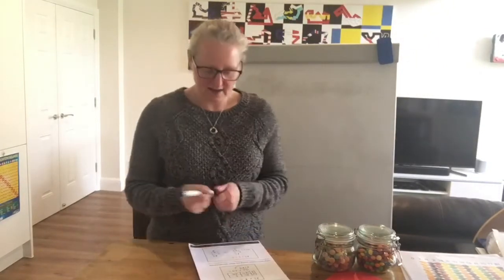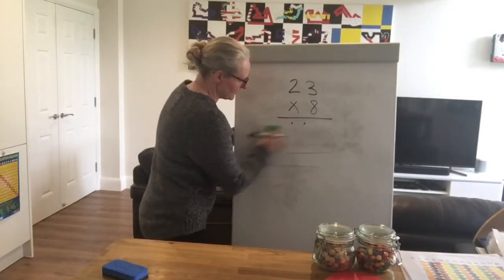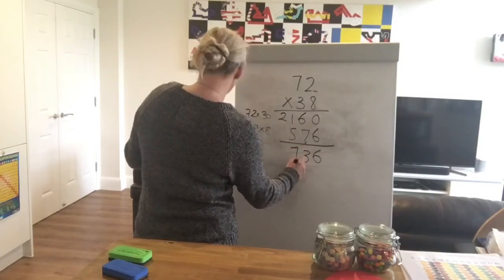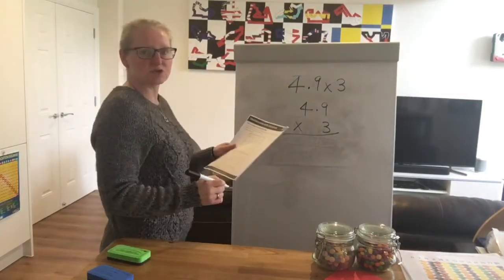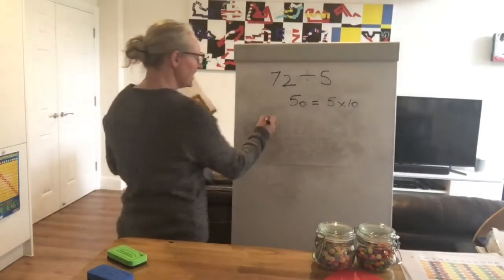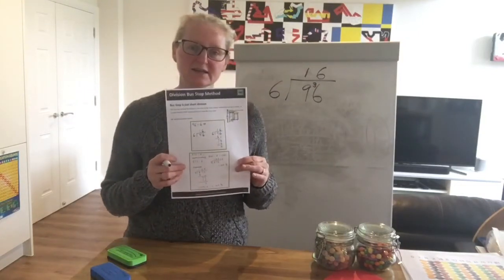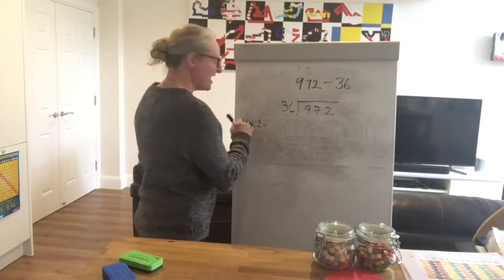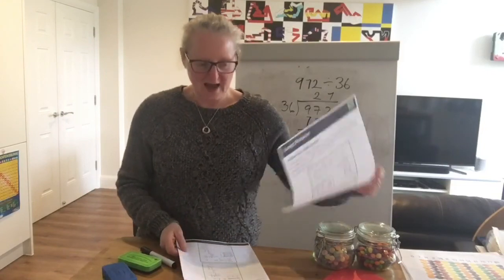The Maths Mum® explains MULTIPLICATION & DIVISION - PART 3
The Maths Mum® looks at grid, short & long multiplication and bus stop and long division methods. This is the last of a three part series.